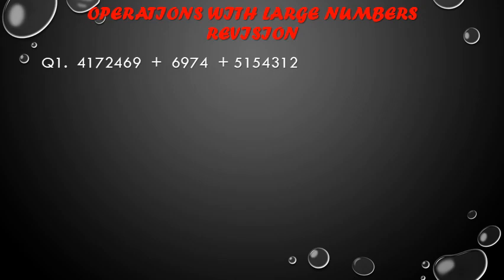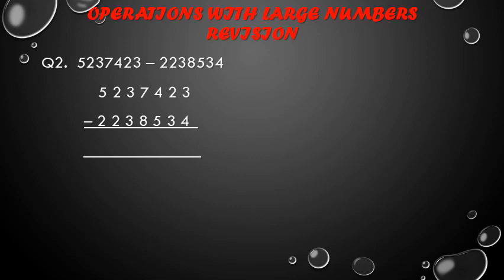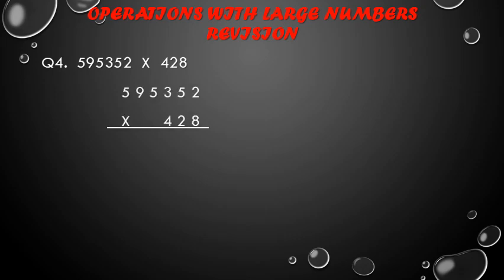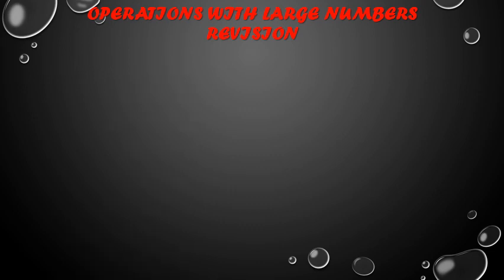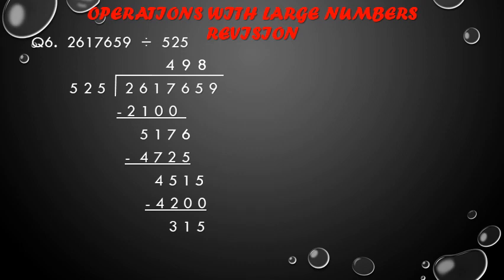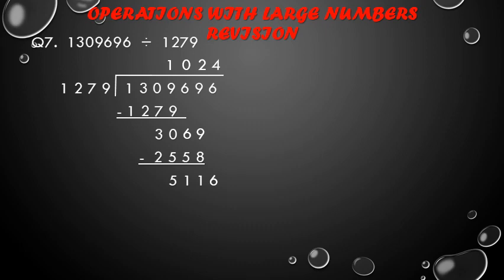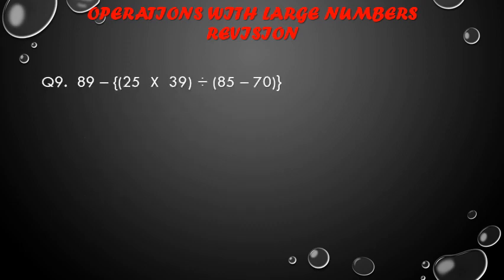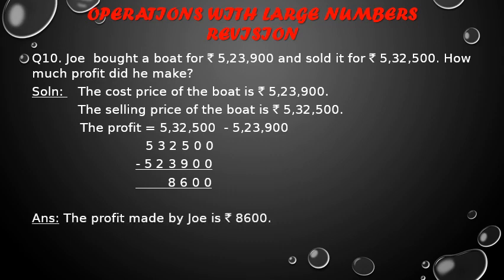Class 5, Mathematics, Chapter 4, Revision by Shweta Gupta